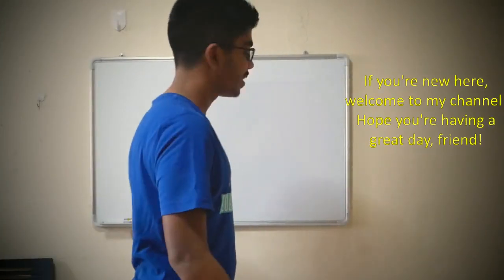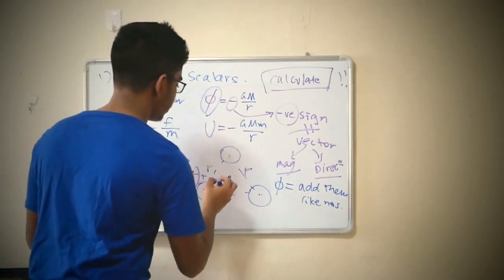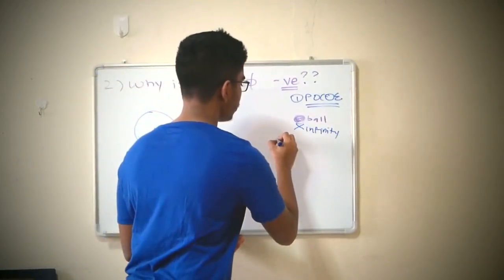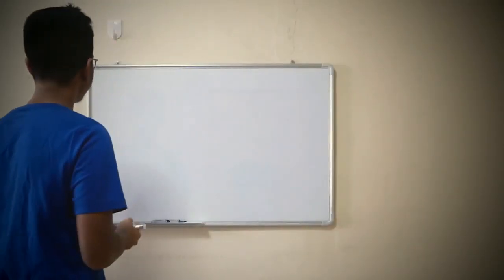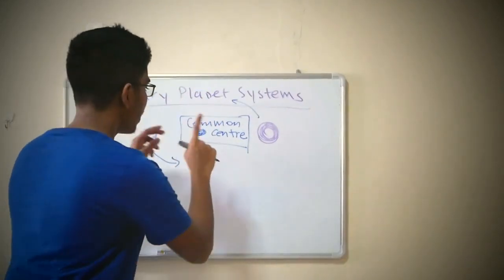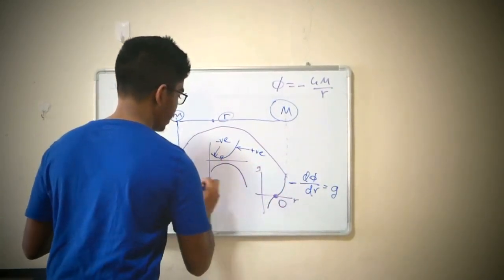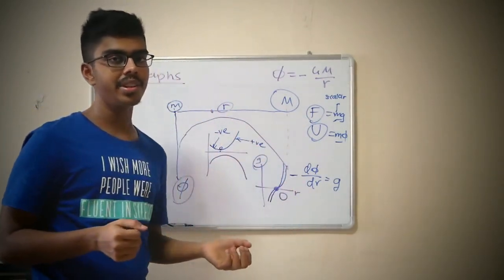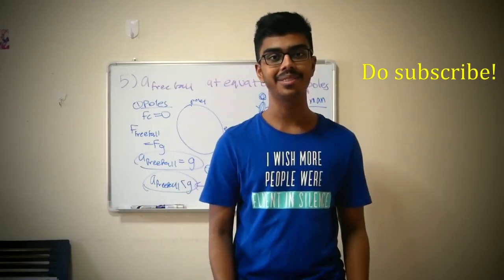The 5 IMPORTANT Concepts in Gravitation I Wish I Understood EARLIER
Cambridge/Singapore A-Level! H2 Physics Gravitation! 5 Important Concepts to Understand! If you’re an A-Level Physics Student, watch this:)

Hello friends, I’m Shreeman! I've completed my A-Levels at Raffles Junior College (RJC)!😀

I hope you found this video helpful, one way or another:) All the best for your As!

TIMESTAMPS and Whiteboard Images:

00:20 = Vector VS Scalar Quantities in Gravitation

04:46 = Why is Gravitational Potential Energy (GPE)/Gravitational Potential negative?

09:59 = Binary Planet Analysis and Calculations for Exams

15:08 = Graphs of Potential, Potential Energy, Force, Gravitational Field Strength (How to DRAW them from one GRAPH to Another)

19:06 = Acceleration of Free Fall at Poles VS Equator

All the best again and have a great day:)